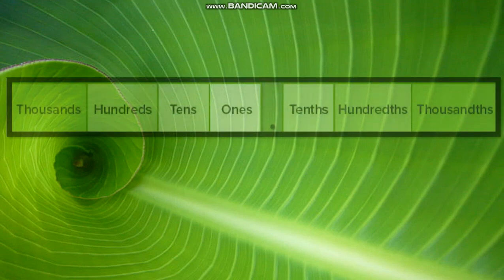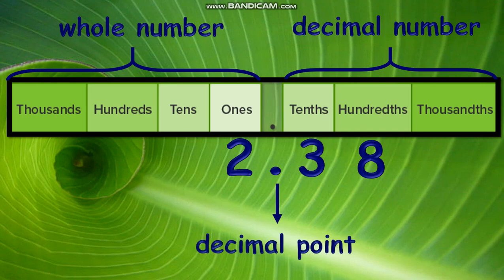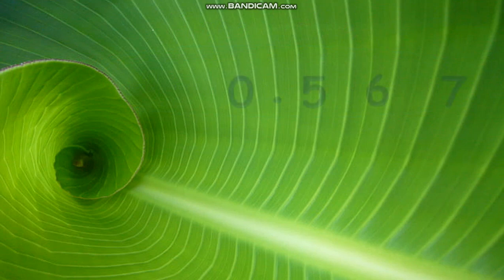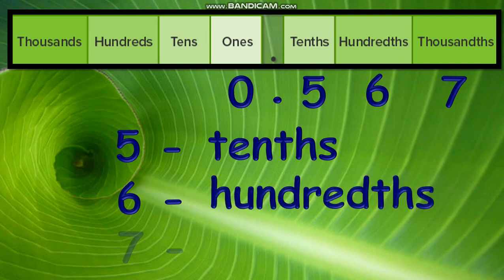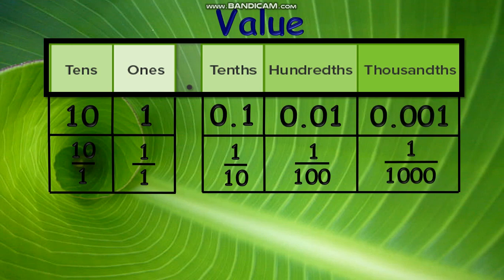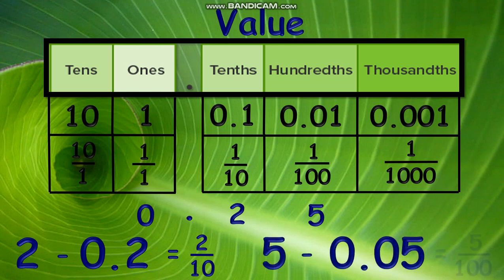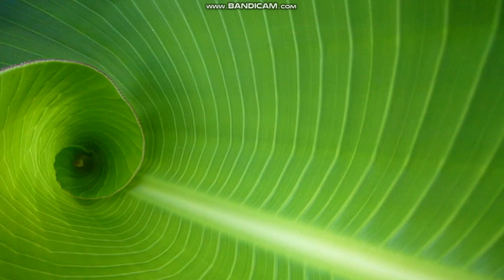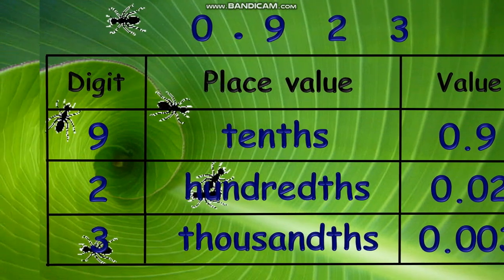Place Value and Value of Decimal Numbers through Hundredths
Lear how to identify the place value and the value of a digit of a given decimal number through hundredths.

It's all about Mathematics and gaming videos for Kids.

MATHster Kids